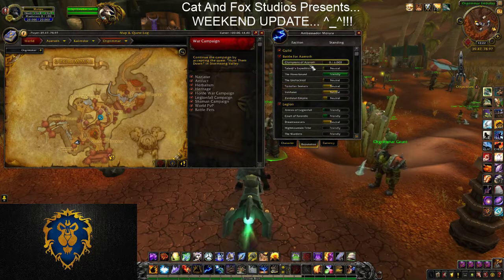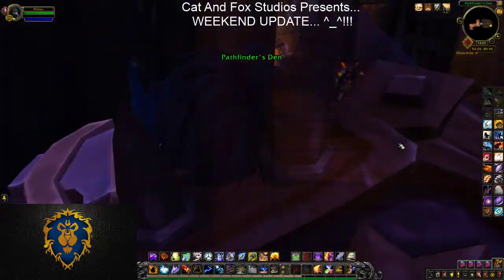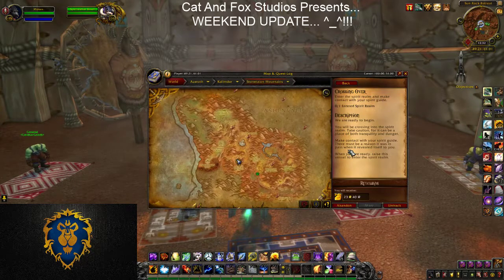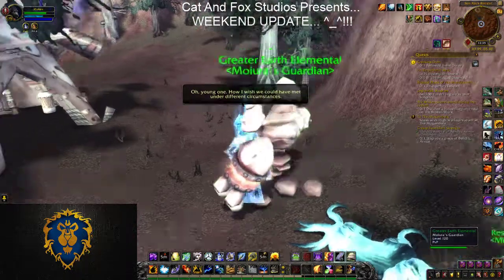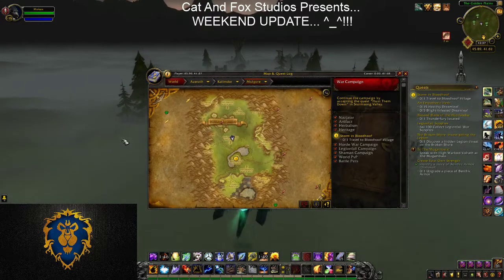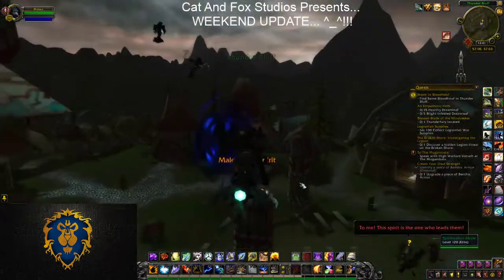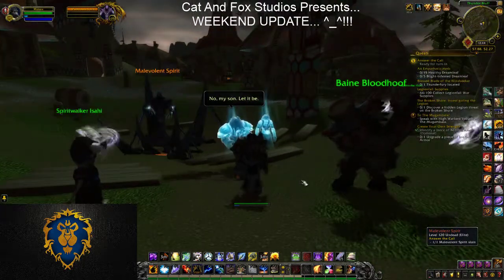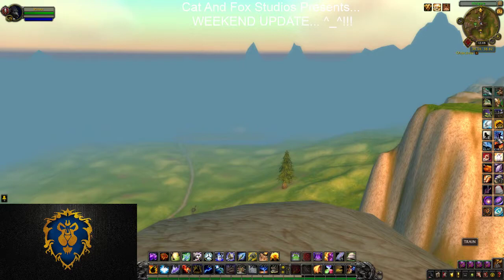Tauren Heritage Armor Real-time Walk-through WoW Bfa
Join Dr. Fox as she and sometimes kitty cat (Cat/ aka MoraTheExplorer) as she walks us through in Real-time the Tauren Heritage Armor questline, "FOR OUR ANCESTORS!"

Don’t forget to take two heritage Armor quest-lines and call her in the morning

if you already have the gear, items, levels, Rep and what-not ready to start the quest, I start the Quest-line at TIME-STAMP: approx 02:12

...(and YES, I know, the in VIDEO Title was wrong... (I tried to fix it and had issues)... please bare with us...)

Sending Love to you all and
Virtual musical hugs
XOXO Dr. Fox ^_^